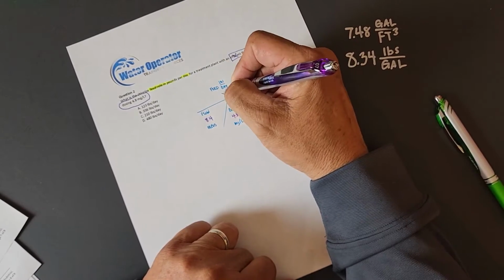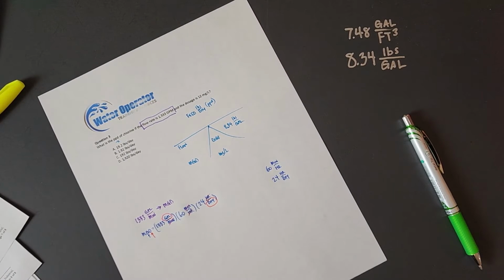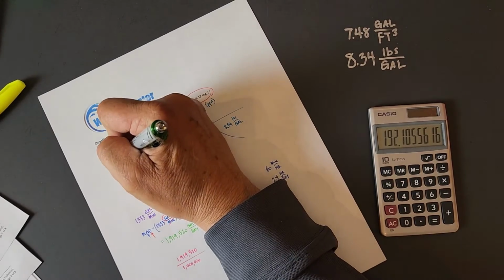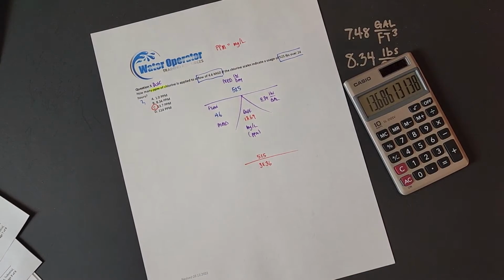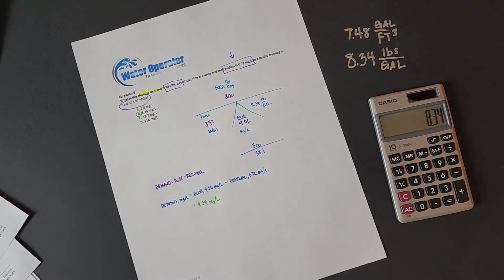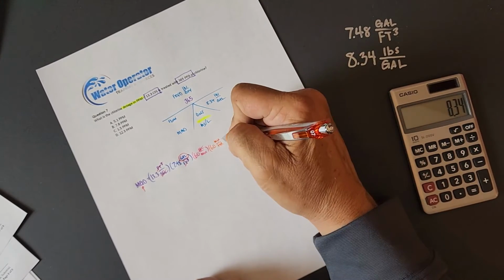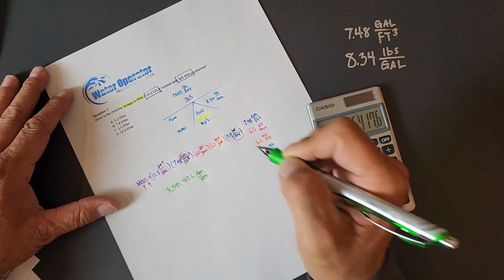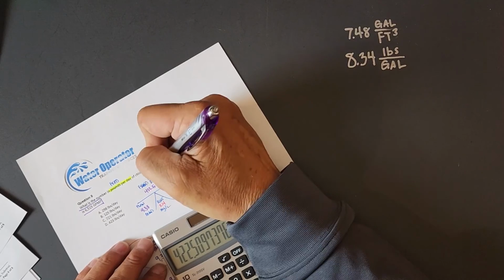WOTR Math Basics Lesson 09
Calculate chemical feed, MGD, and dose.

water operator math, water operator training, water operator certification, water operator practice test, water operator math formula, water operator dose formula, water operator MGD, water operator feed in pounds per day,